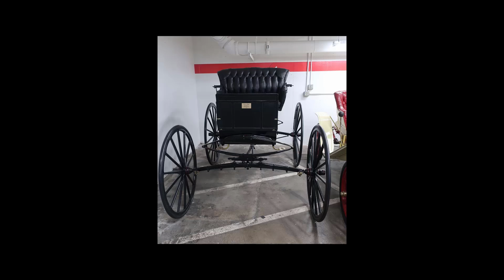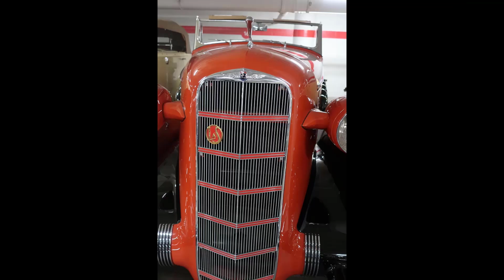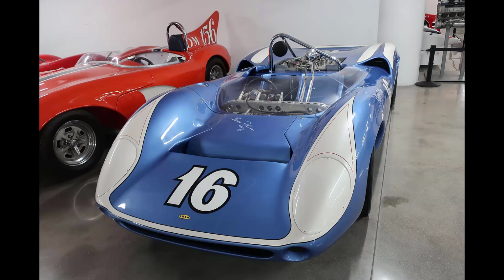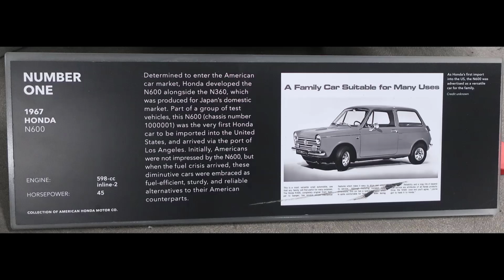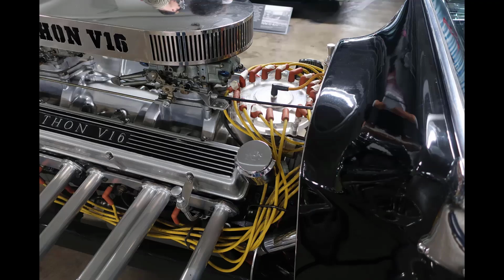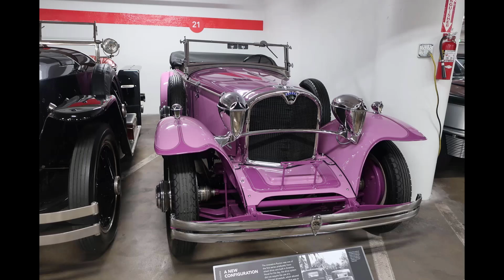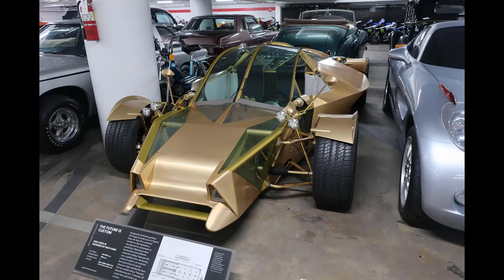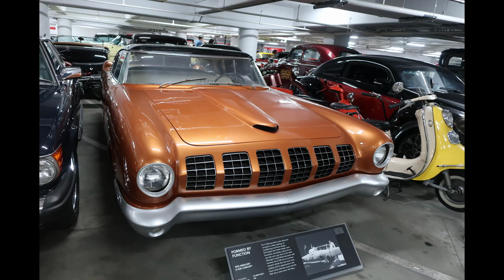Petersen Automotive Museum Vault, Wednesday, July 3, 2024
On Wednesday, July 3, 2024, we visited the Petersen Automotive Museum in Los Angeles, Calif. We spent about 5 1/2 hours and probably saw 75% of the museum and read 10% of the signage. I highly recommend memberships so you can tour the museum numerous times.
This video is "The Vault." Sort of a parking lot for items not on the museum floor and most of the displays have no signage. With some detailed photos and the Internet I think I came close on many of them. Like the museum, some are one-of-a-kind or low production models.
Even my Wife enjoyed this visit and we are going back at least once more.
Thanks,
Rex